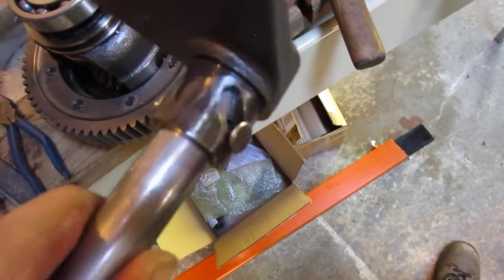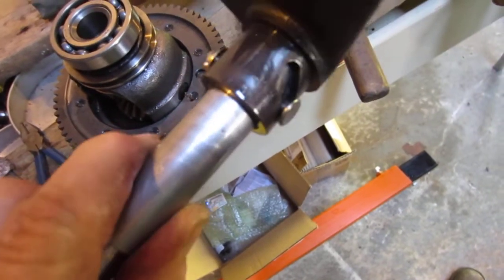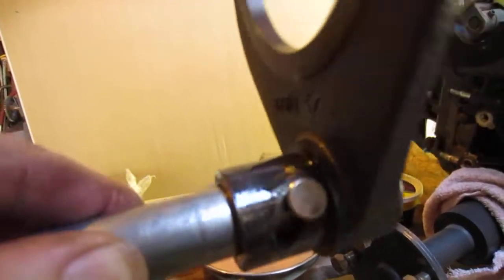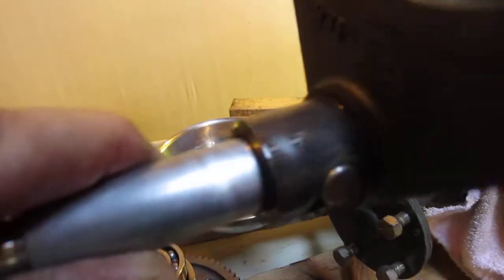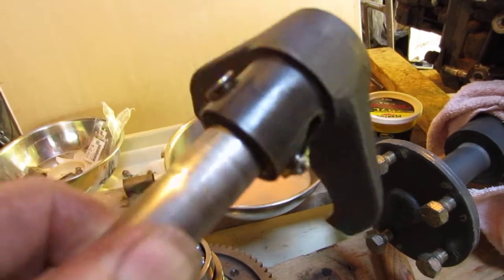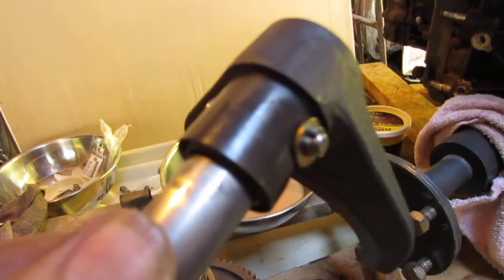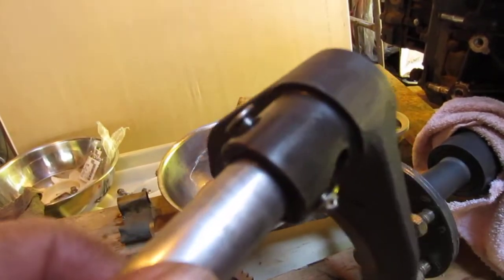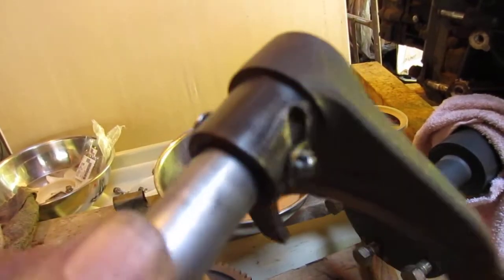Kubota BX 25 differential lock fail, modifying a binding Shift Fork.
December 2020 update: The locking pins sheared again, so I modified the case and collar to increase the pin size from 10mm to 12 mm, a 44% increase in shear area !  The Shift Fork was in perfect condition.
2017:  When I took this assembly out, the fork was stuck to the shift fork. The shift fork pin slots have very sharp machined edges, so using a Dremel to radius the corners should reduce the chance of future binding.